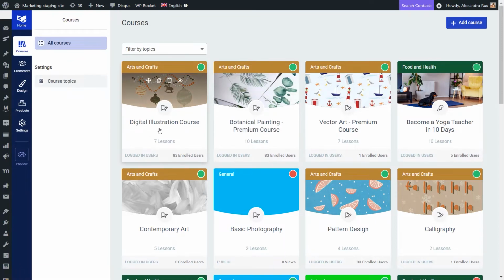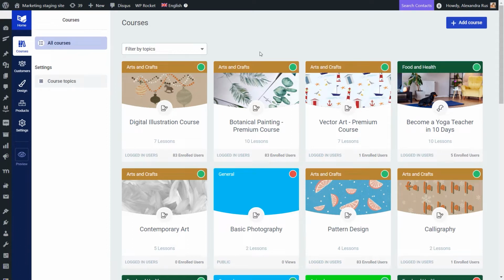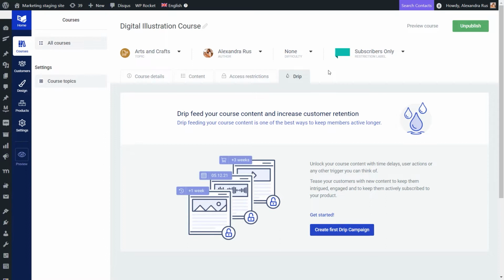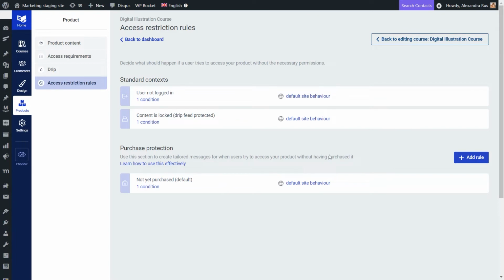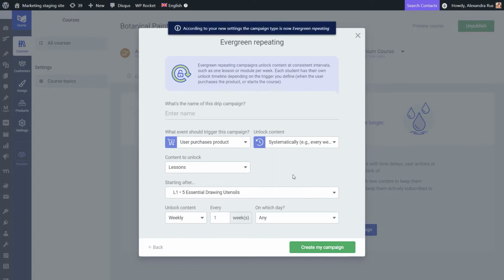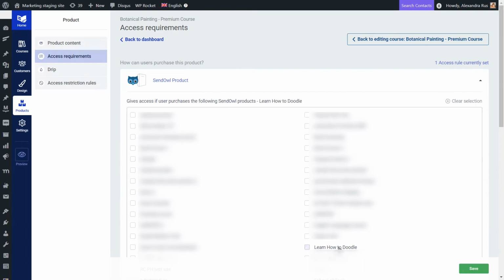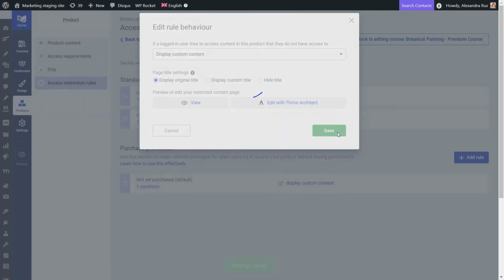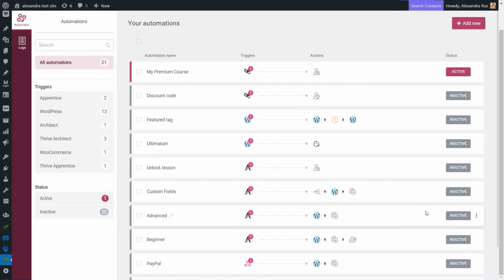User Unlocks for Free the First Lesson of a Premium Paid Course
Find out how to use Thrive Apprentice and Thrive Automator to unlock the first lesson of a premium course.

Time Stamps:
00:00 - Intro
01:54 - Set up the free course
04:26 - Set up the Premium Paid Course
07:26 - Create an Automation in Thrive Automator